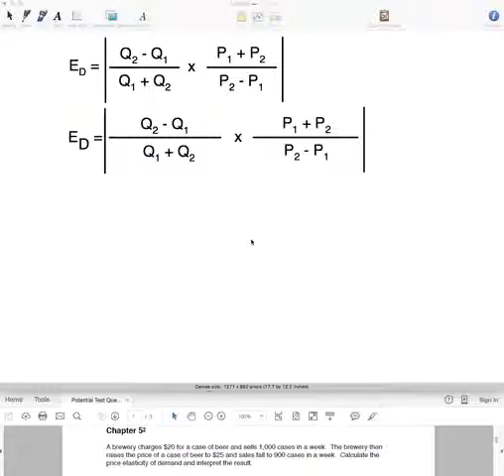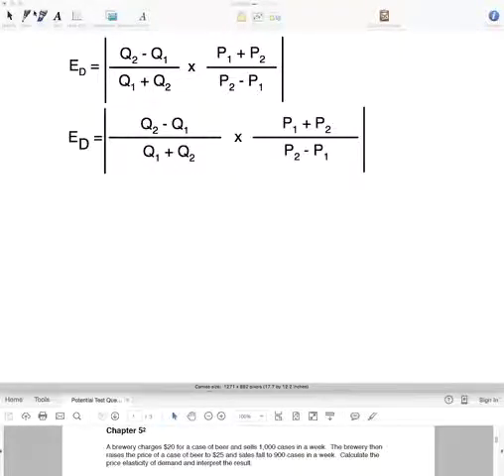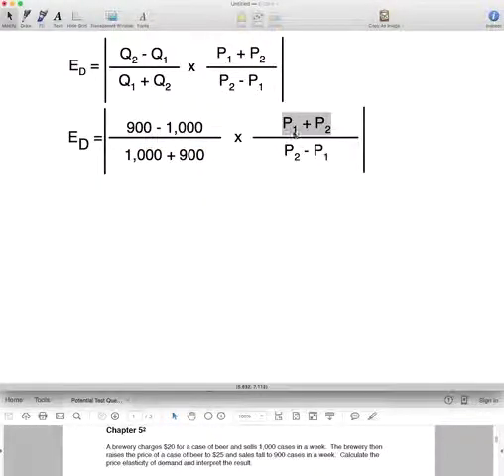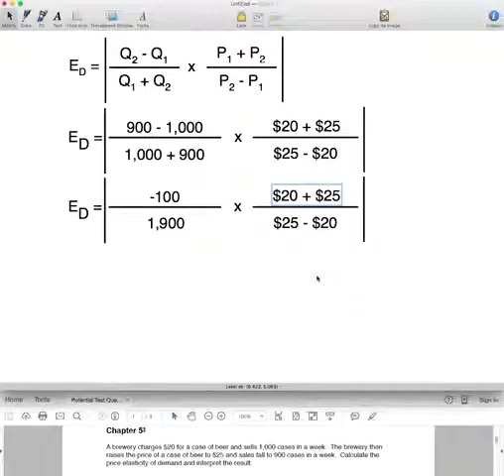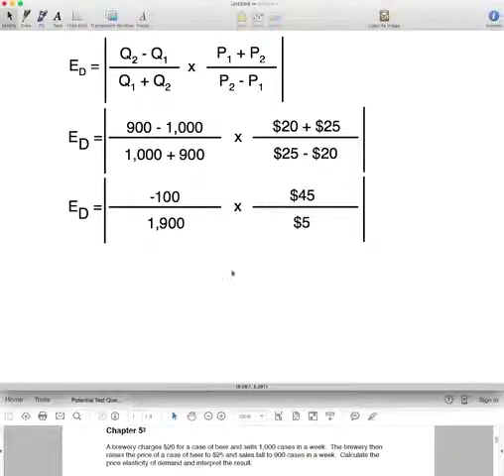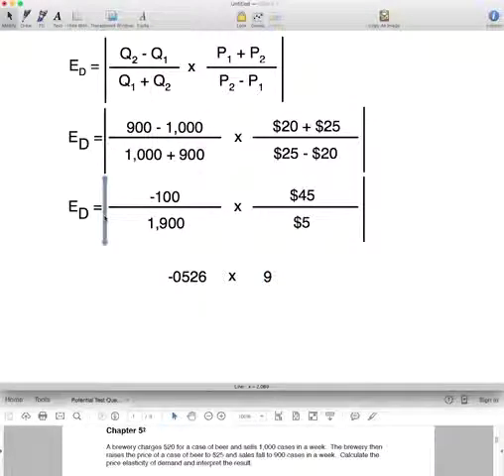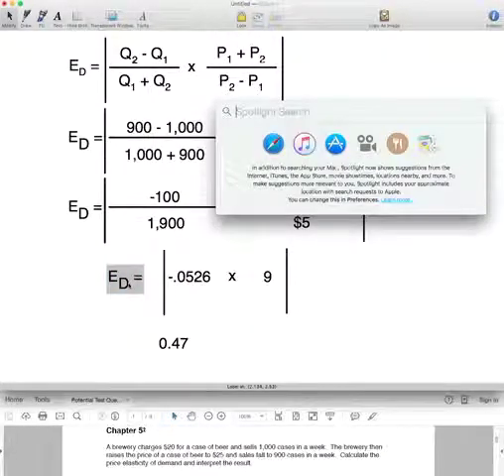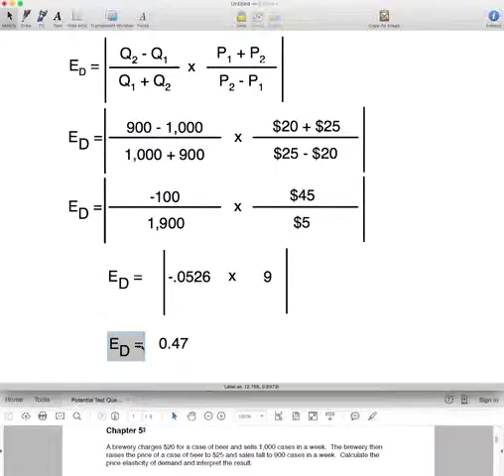Test1 Potential Problems Price Elasticity of Demand